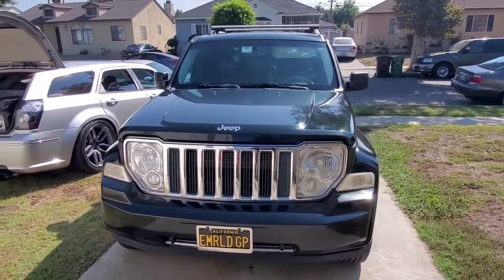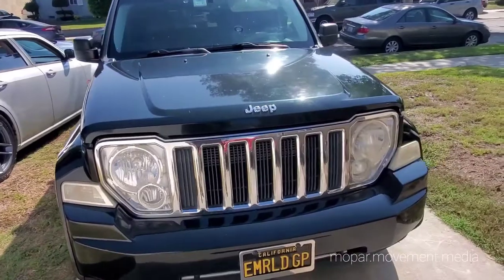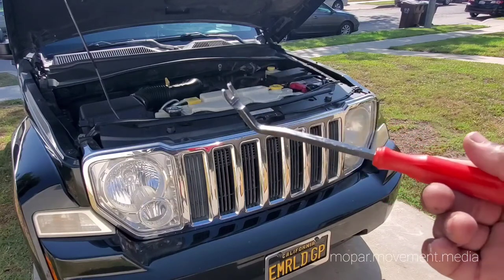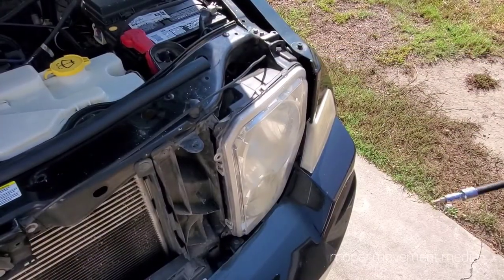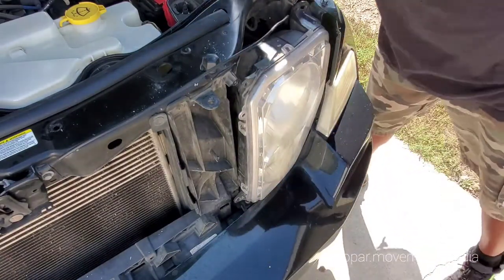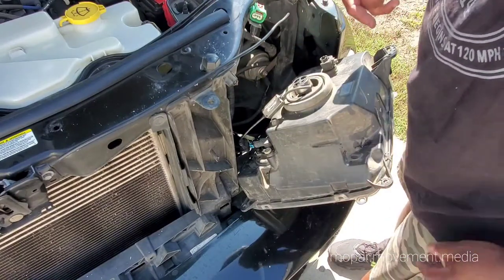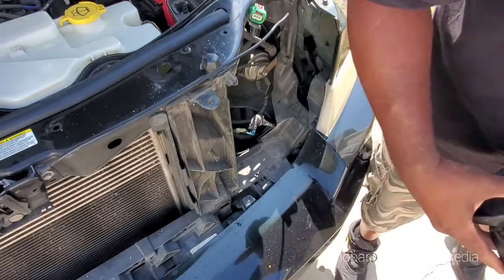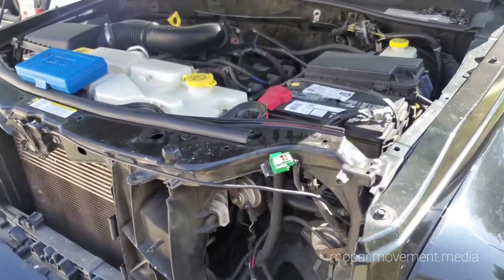2008-2012 Jeep Liberty KK Oil filter & Headlight Replacement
We show you tips and tricks to access the oil filter and change headlight and fog light bulbs on the Liberty KK. It is not easy to do without this cheat sheet.